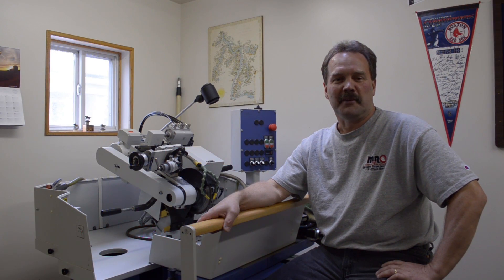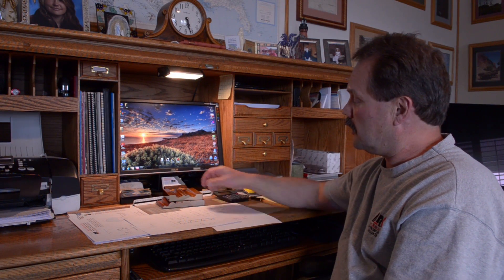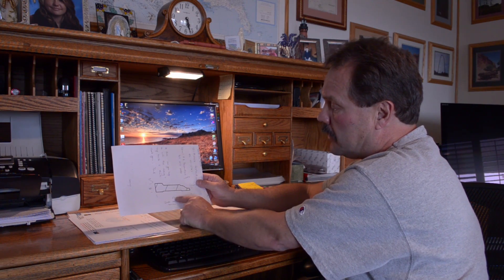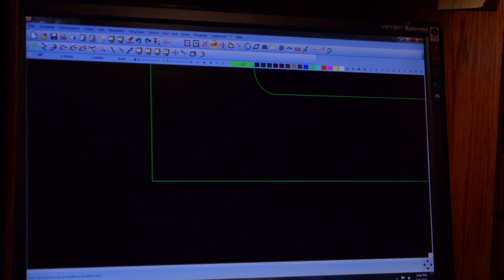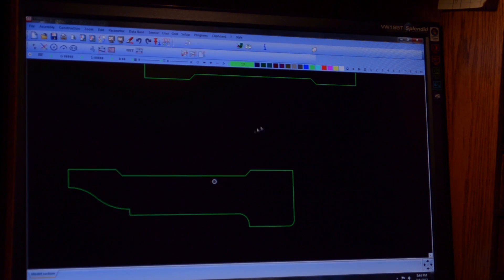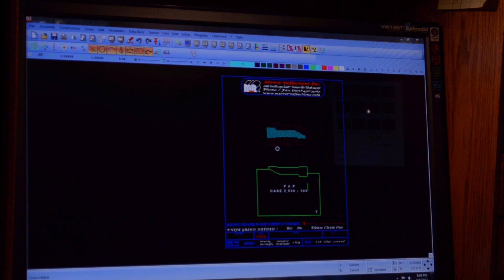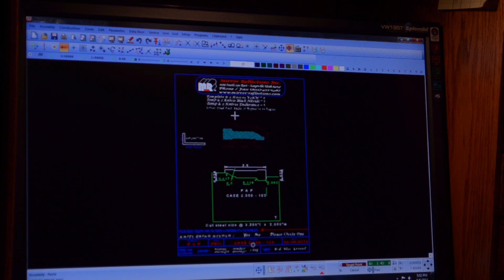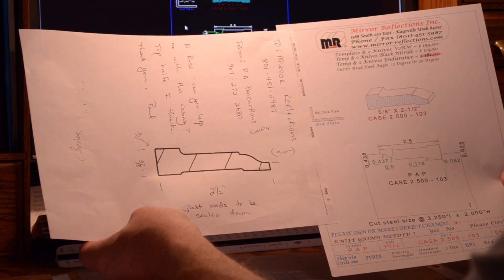Moulding Knife Template Design, C.A.D to Acrylic Moulding Pattern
An thorough demonstration on how to make a high percision custom moulding knife starting with moulding knife layout design (CAD), to a precision moulding knife template. This is Part one, part two explains moulding knife steel and demonstrates how to properly grind high precision custom moulding knives.